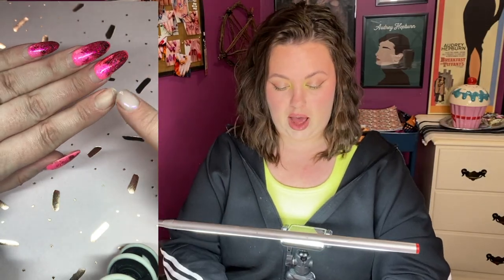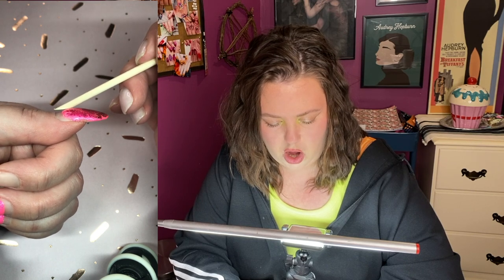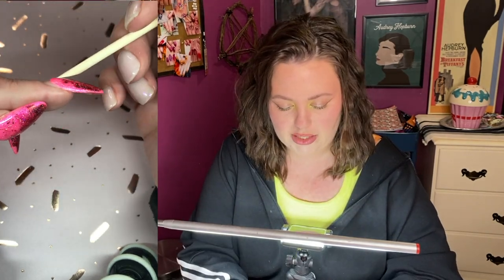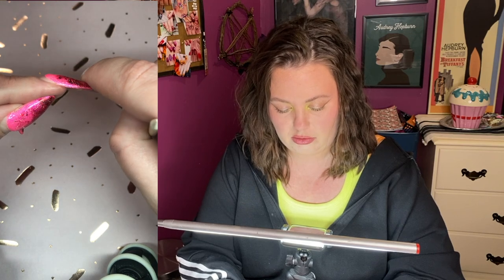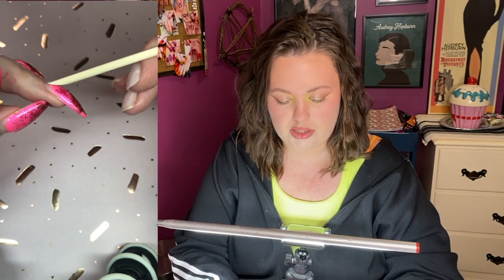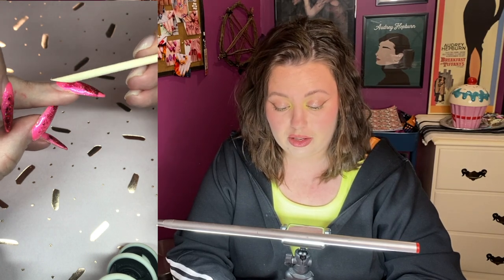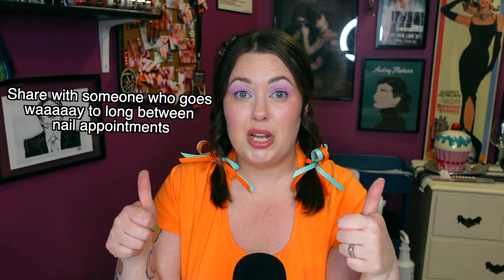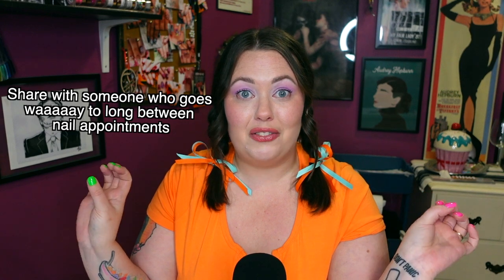HOW LONG IS TOO LONG BETWEEN NAIL APPOINTMENTS? // NAIL MAINTENANCE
I let my nails grow out almost 8 weeks. let's chat about why you shouldn't do that.

Vagabond Saints
10 John St N
Hamilton, Ontario
Canada
L8R1G9